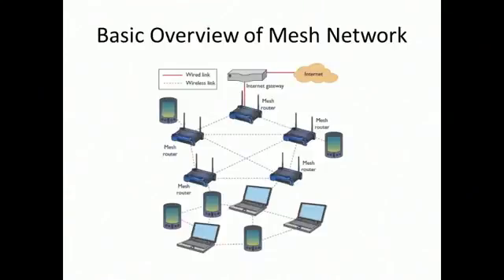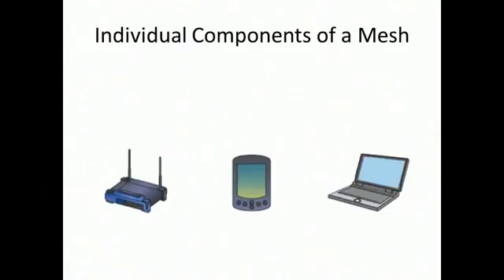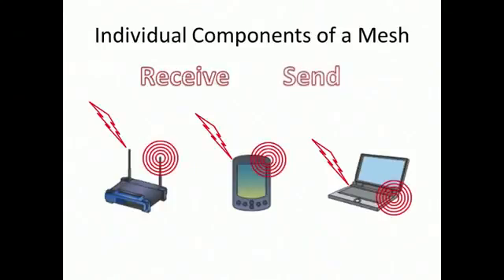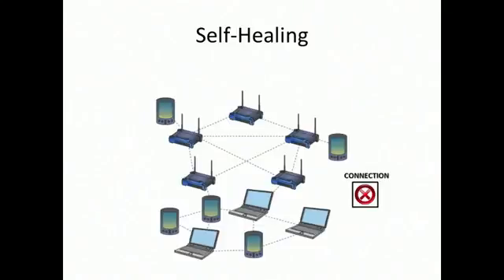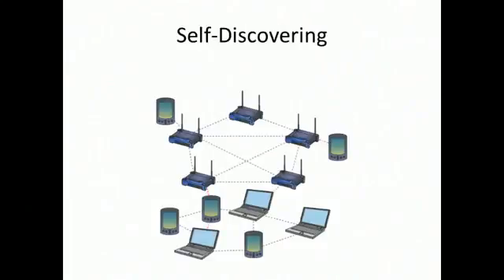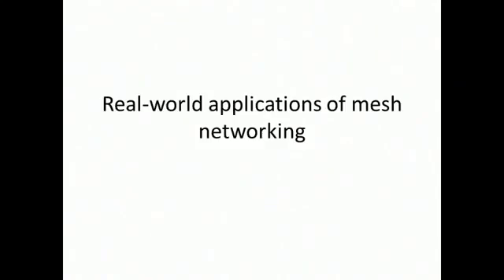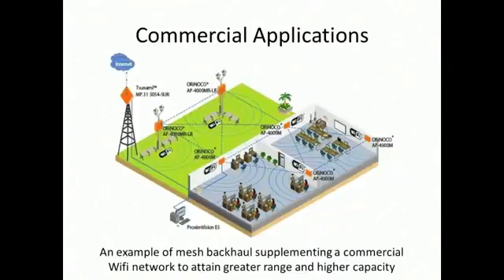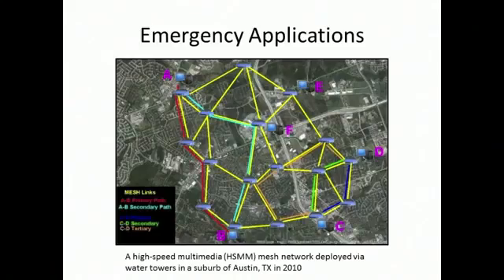Computer networking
This is describe basics of networking and network topologies.